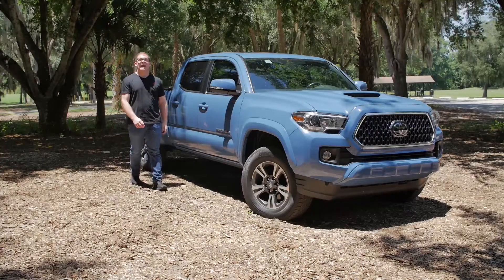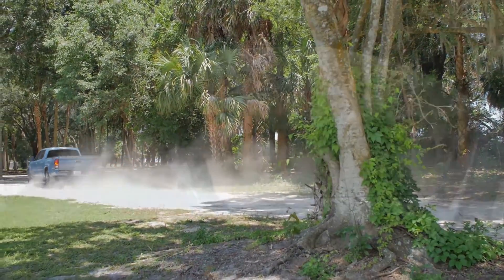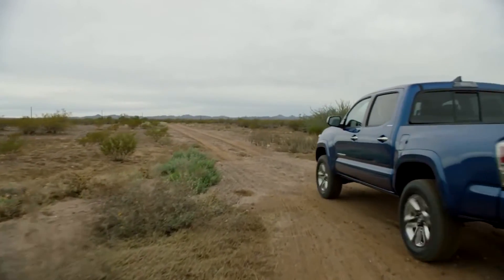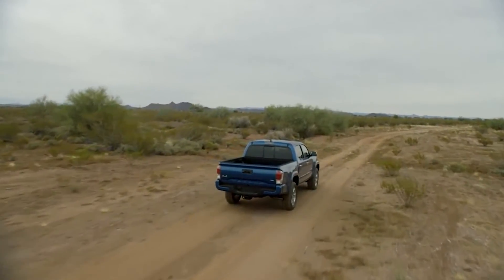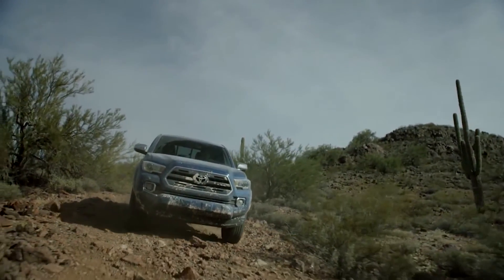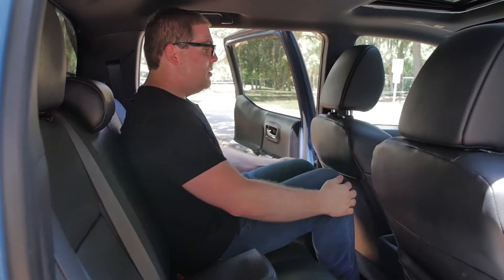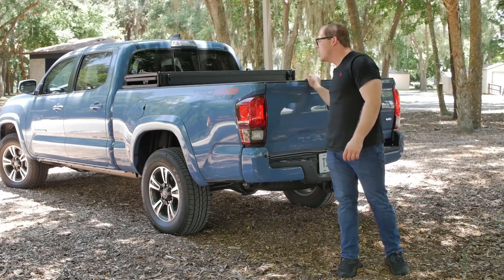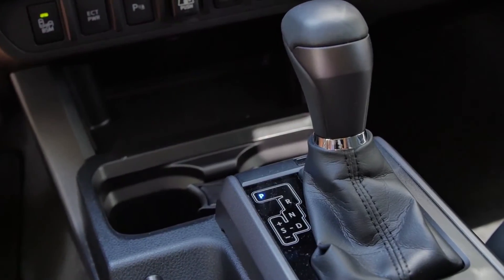2019 Toyota Tacoma Test Drive Review: Is It Still A Best-Seller?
The Toyota Tacoma was refreshed with a third generation back in 2015. Toyota has only made minor changes since then, which hasn't stopped the Tacoma from dominating the midsize truck sales charts.

2020 will bring big improvements such as Apple CarPlay and Android Auto but can this 2019 still live up to its sales crown? Or will newer entrants like the Ford Ranger and Jeep Gladiator dethrone the mighty Taco? We drove a 2019 TRD Sport model to find out.

Timestamps:
0:08 - Intro
1:17 - Driving
9:19 - Interior
12:22 - Back seat
13:18 - Bed
14:27 - Pricing
18:07 - Verdict